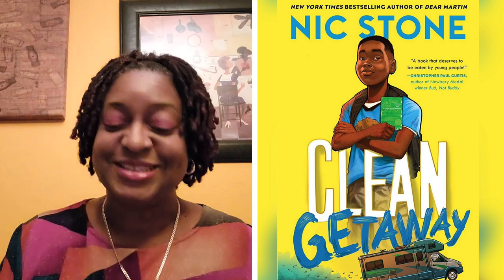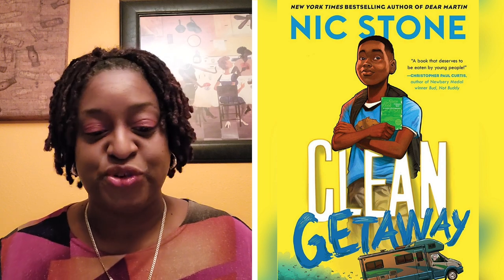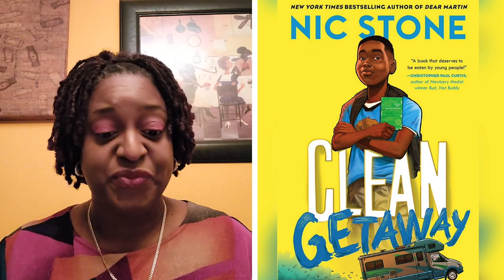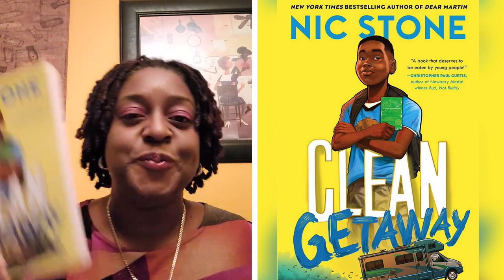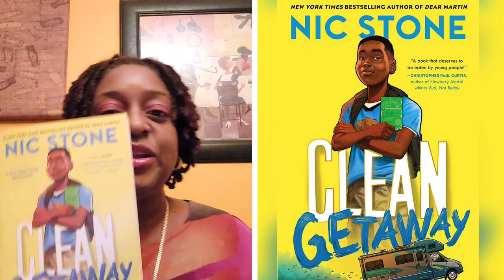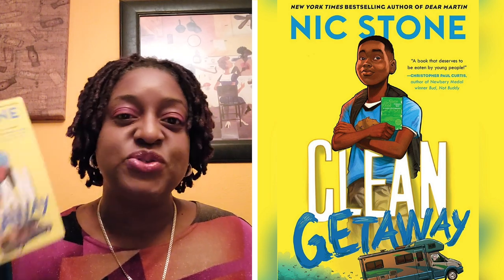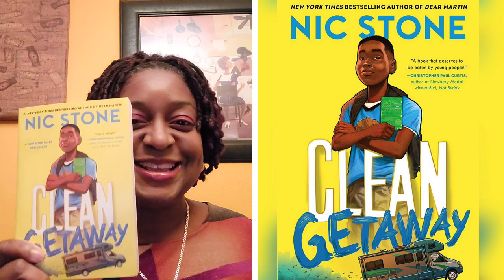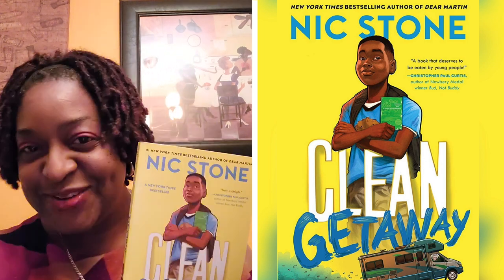Clean Getaway - Ms. Dee Reads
Take a trip through the American South with the New York Times bestselling author Nic Stone and an eleven-year-old boy who is about to discover that the world hasn't always been a welcoming place for kids like him, and things aren't always what they seem--his G'ma included.